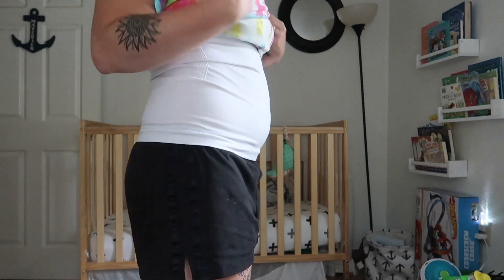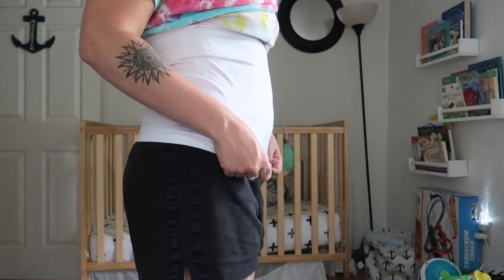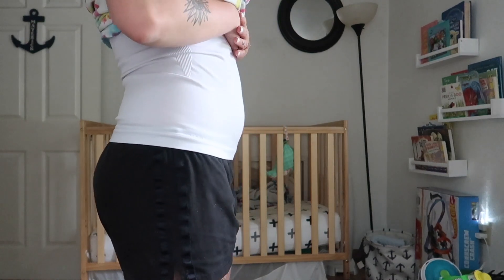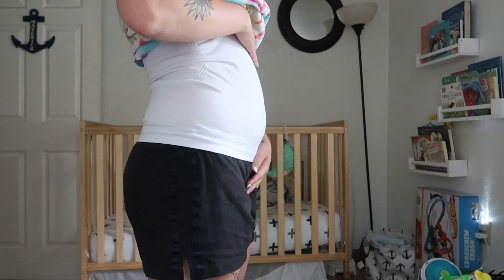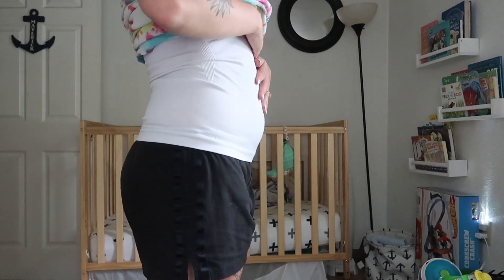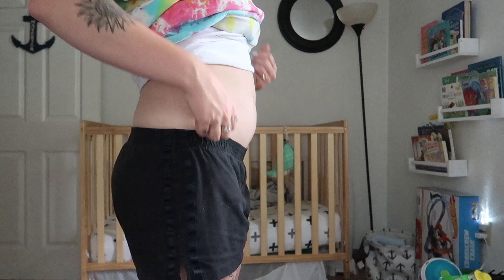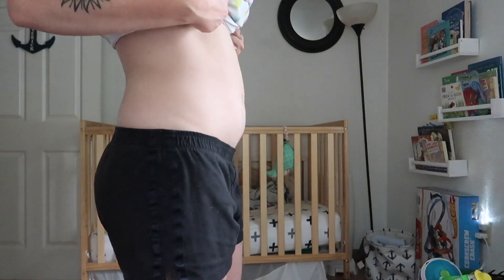13 WEEKS PREGNANT | BUMPDATE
xoxo Steph

G E T   C A U G H T   U P

— L I K E   M Y   F A C E B O O K   P A G E —